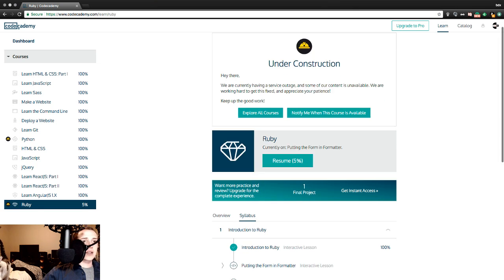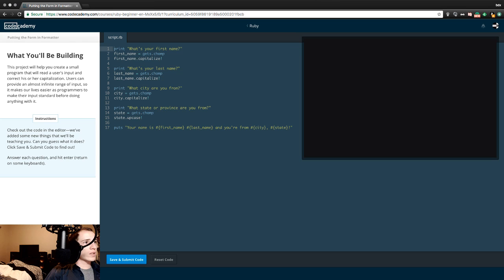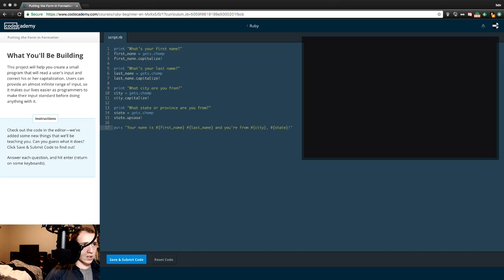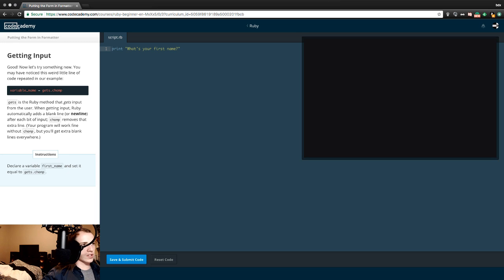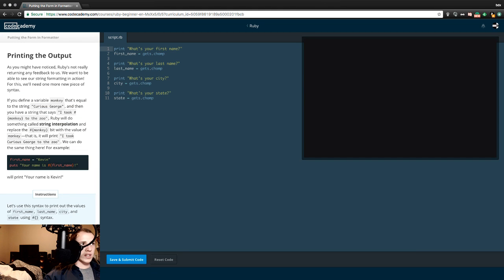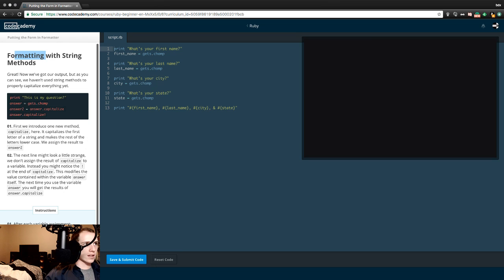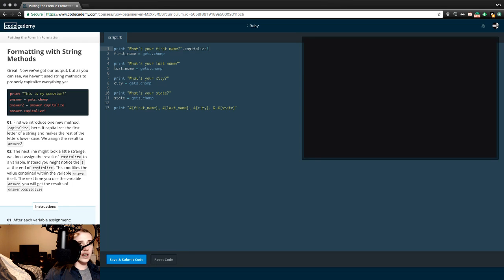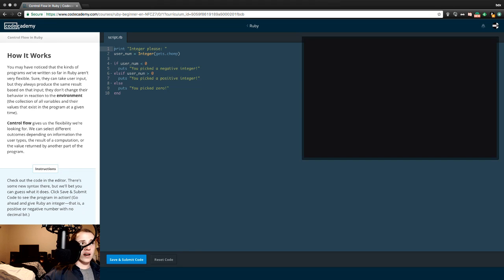Day 113 - Year of Streaming & Learning to Code